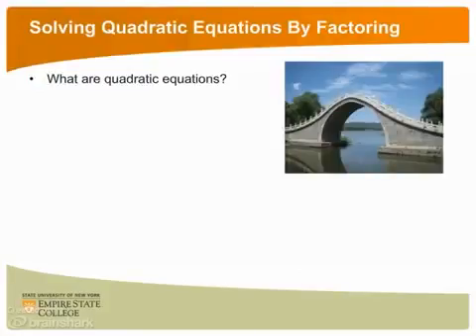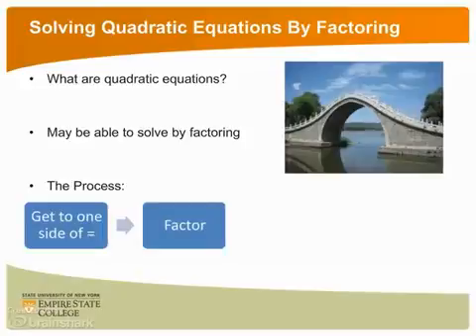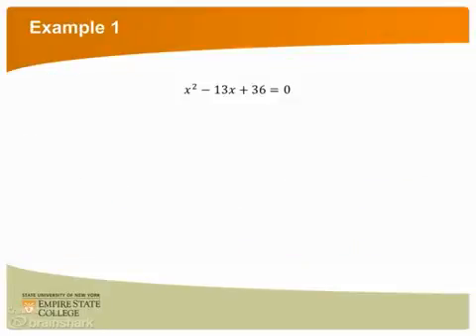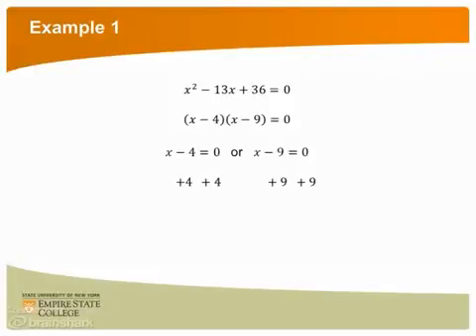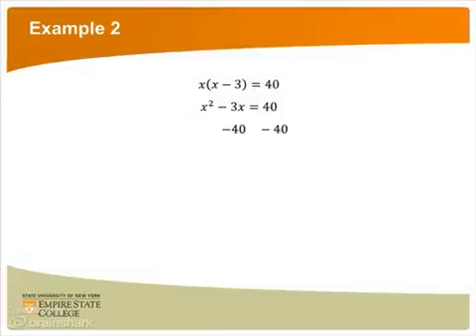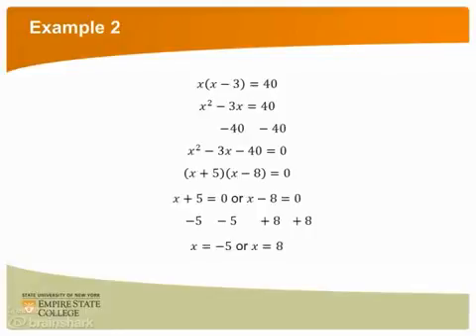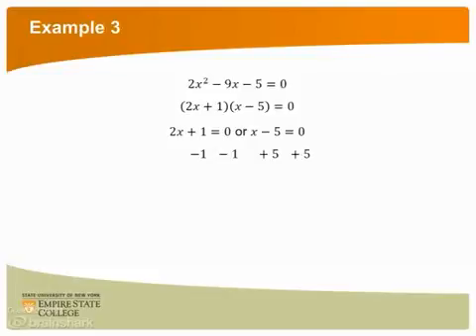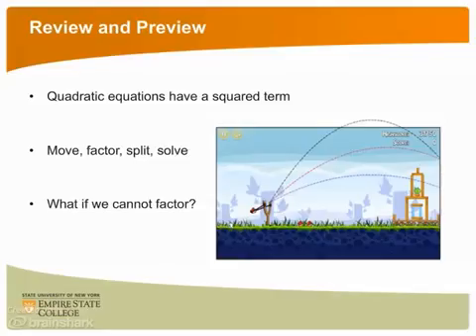Solving Quadratics by Factoring